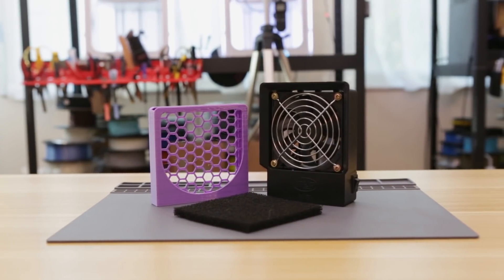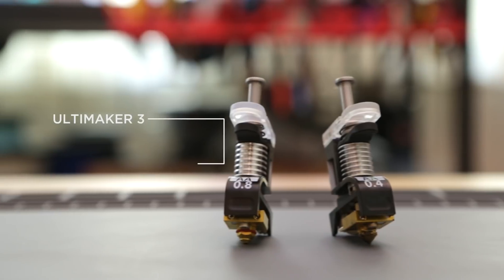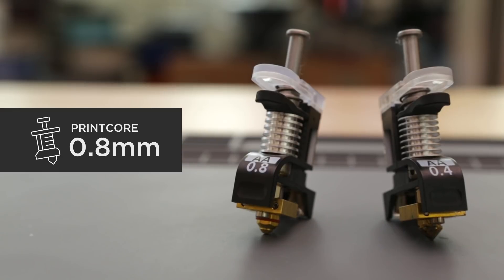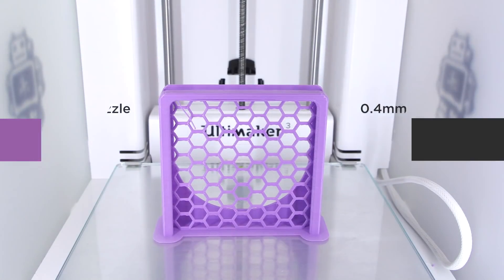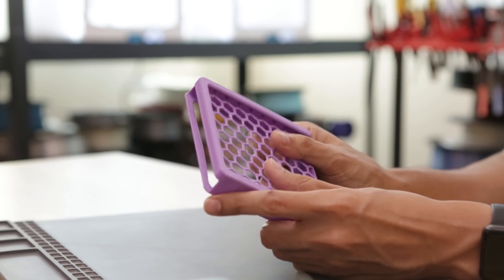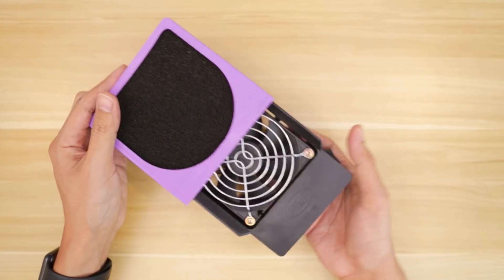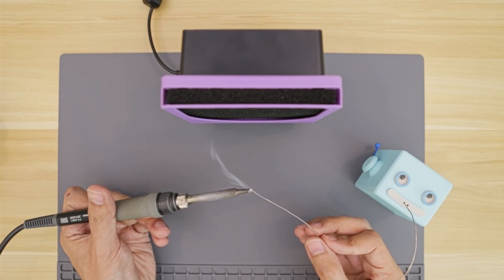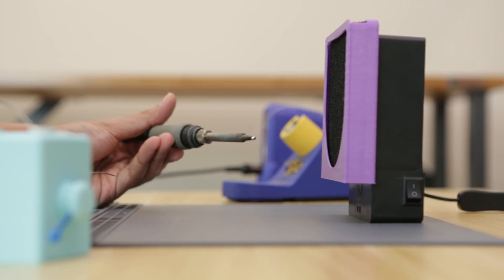Fume Extractor Desktop Fan // 3D Printing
Here’s how to turn a PC fan into a solder fume extractor using a 3D printed retainer. Use an activated carbon filter to catch that pesky solder smoke and eliminate the smell of fumes.